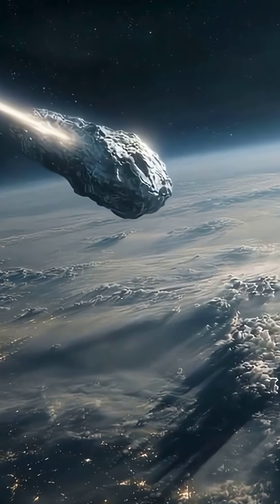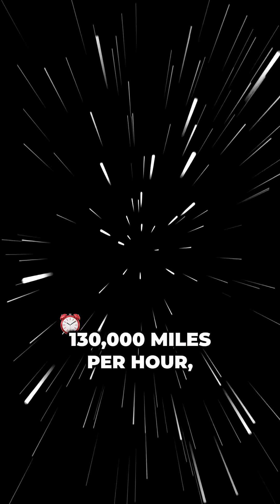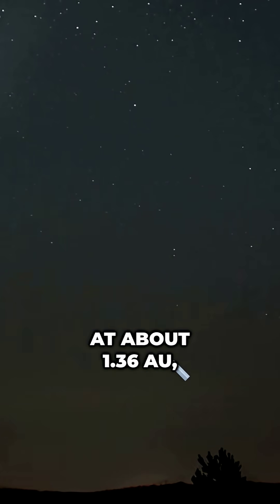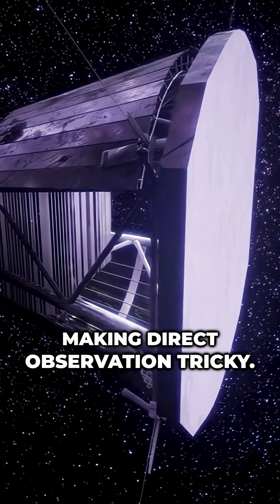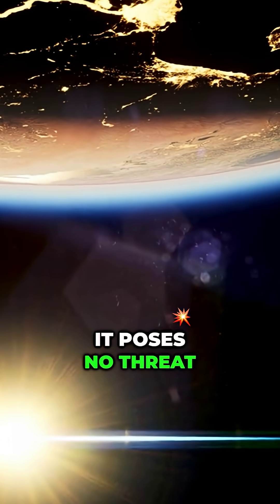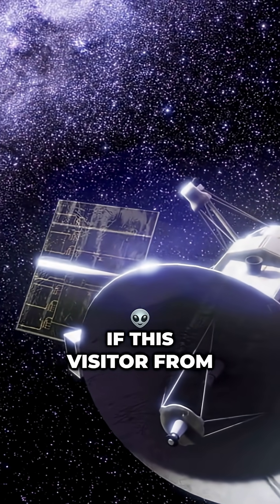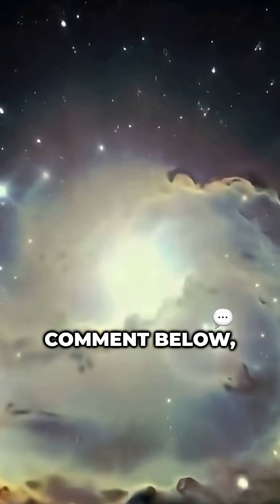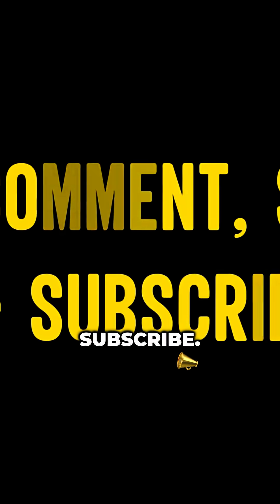This Comet Just Surprised Astronomers — 31 Atlas Explained!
🌌 Did you know there's an interstellar comet on a mission? What could it reveal about our past?